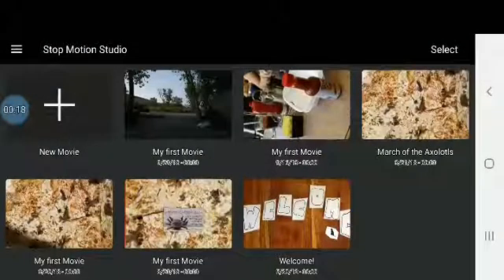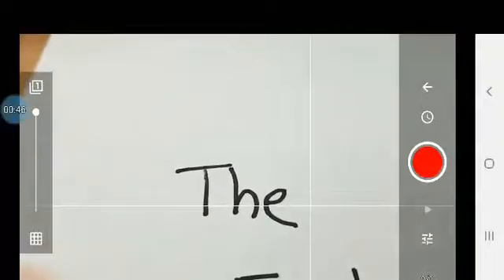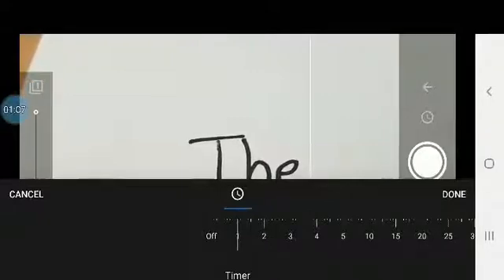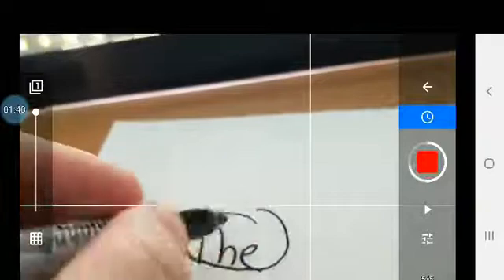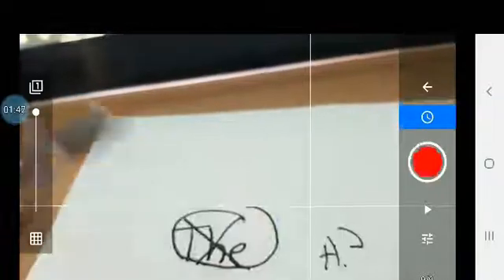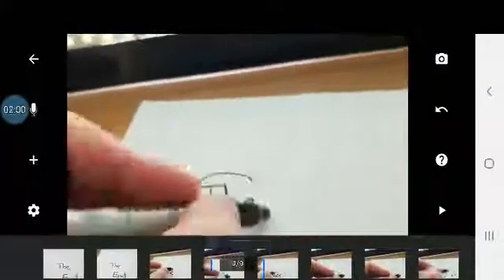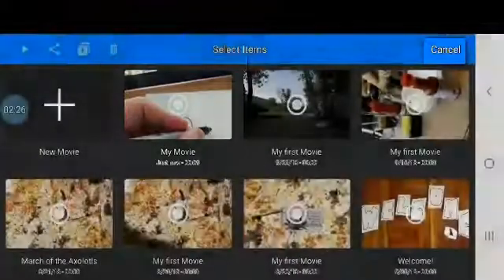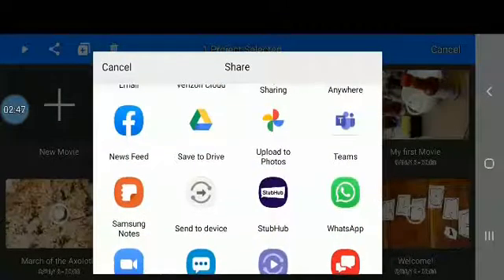Making a Sun's Motion Time Lapse Tutorial